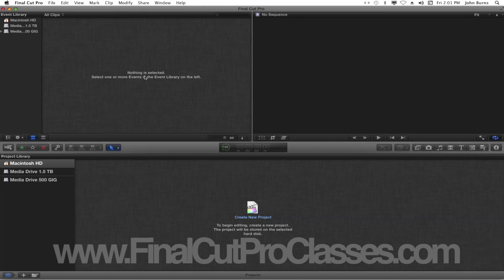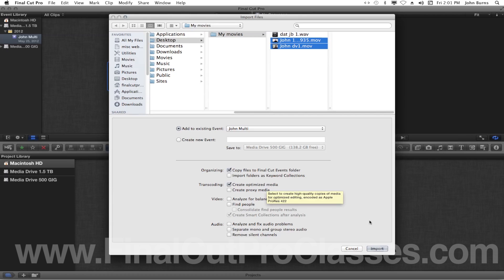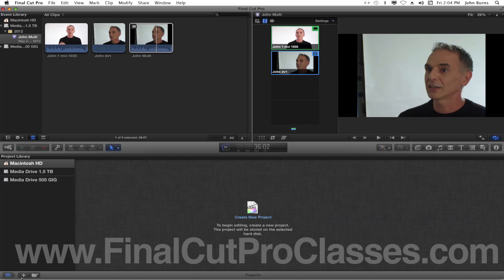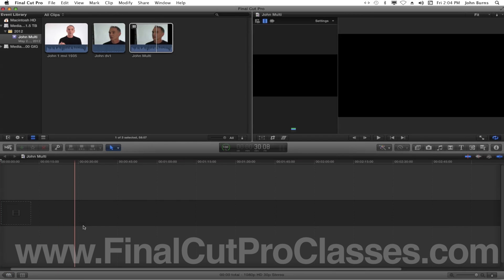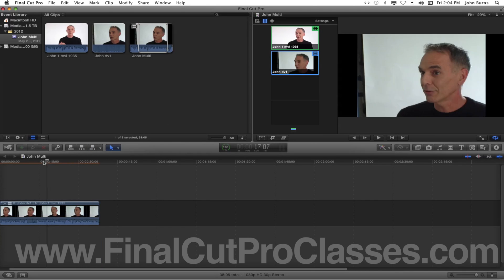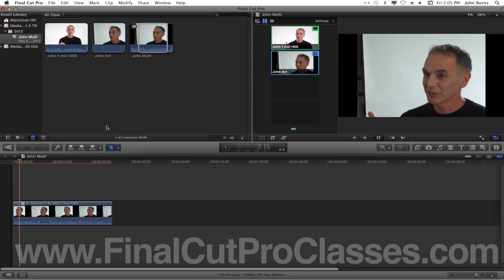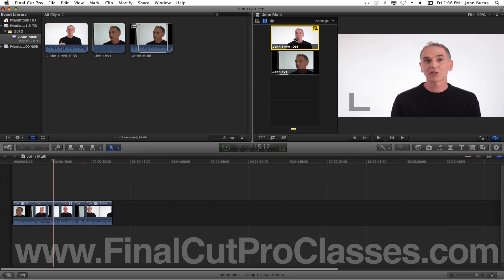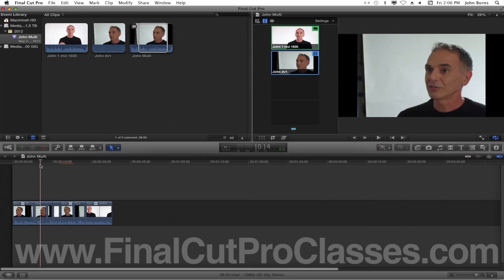Final Cut Pro X (10.0.4) Multi-cam clip editing